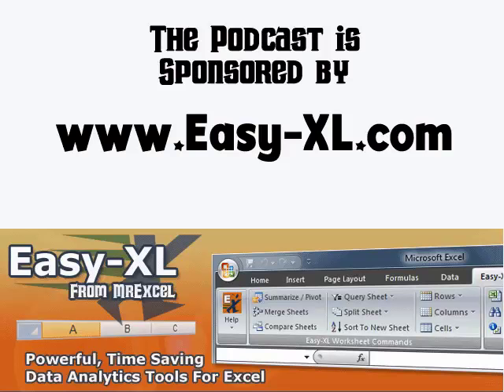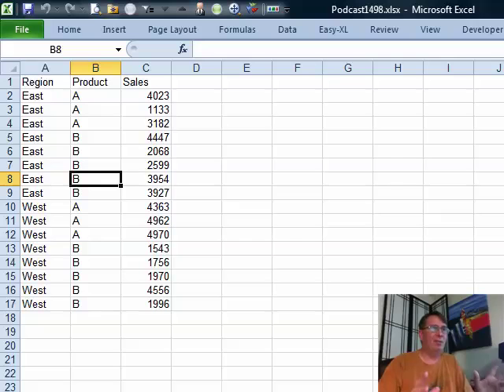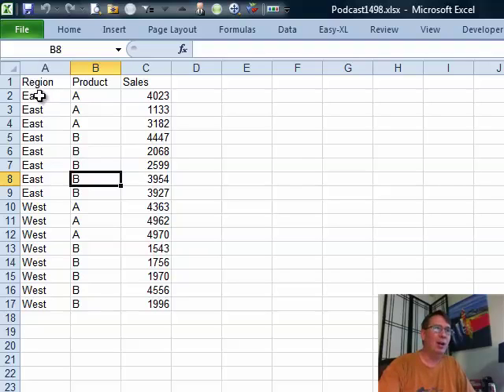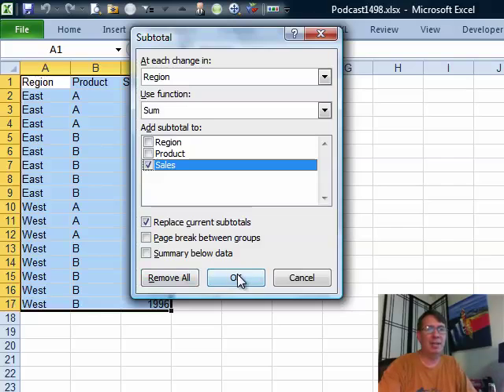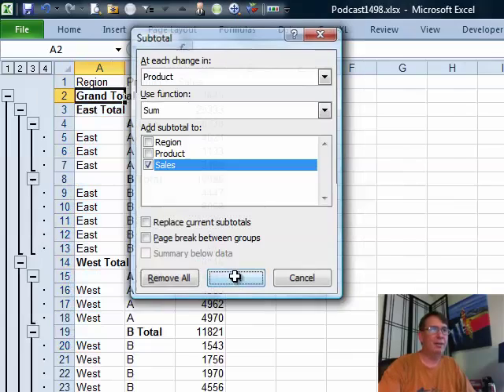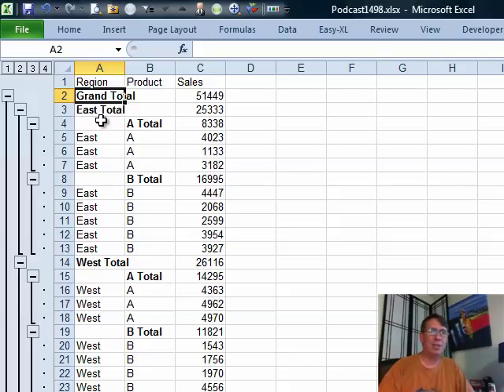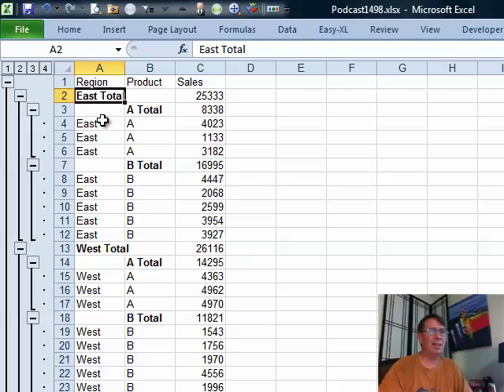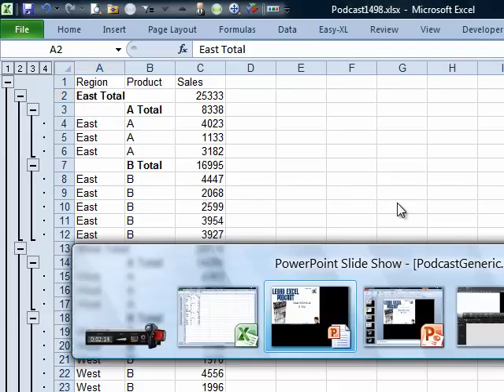Excel - Two Sets of Subtotals / Subtotals Above the Data - Episode 1498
Microsoft Excel Tutorial: Two Sets of Subtotals / Subtotals Above the Data

This question was sent in by Amelie from Belgium, who is trying to add subtotals for both region and product, but with a twist - she wants them to appear at the top of the data.

To start, we would normally use the "Subtotal" function under the "Data" tab and select "At each change in region" and "At each change in product". However, in this case, we need to uncheck the option for "Summary below data" and instead, the summary will appear above the data. This will give us the subtotals for each region at the top, followed by the subtotals for each product.

But, if you're looking to have the product subtotals at the bottom and the region subtotal at the top, unfortunately, there is no easy solution for that. However, if you have any suggestions or solutions, please email them to me at and we may feature them in a future podcast.

If the issue is with the grand total appearing at the bottom, you can simply delete that row. But, if you want all the subtotals to appear at the top, then the method we just discussed will work perfectly. I hope this helps you, Amelie, and anyone else looking to create dual subtotals at the top of their Excel data.

Thank you for tuning in to this episode of the MrExcel podcast.

(00:00) Two sets of subtotals
(00:30) Subtotals for Region and Product above the data
(00:41) Sorting by two fields
(00:56) Adding subtotals above the data
(01:13) Adding second set of subtotals
(01:47) Clicking Like really helps the algorithm

This video answers these common search terms:
A and B products with totals
Data, Subtotal function
Dual subtotals at the top
East total and West total
Grand total
Seeking a solution for product totals at the bottom and East total at the top
Subtotals by region and product
Summary above data

Data, Subtotal function
Grand total
Summary above data

Microsoft Excel how to add two sets of subtotals and show them at the top of the data.

Today, Amelie asks how to add Two sets of Subtotals, with the Subtotals appearing at the top! In Episode #1498 of the Learn Excel from MrExcel Podcast Series, Bill shows us how to get the Subtotals.